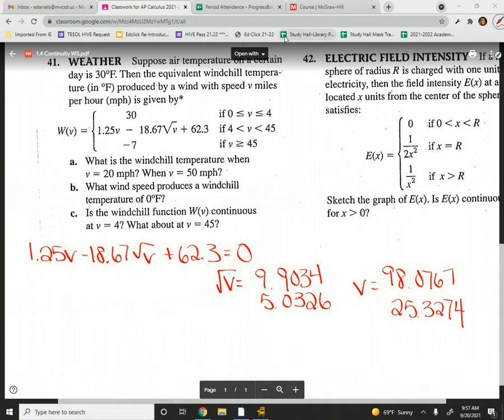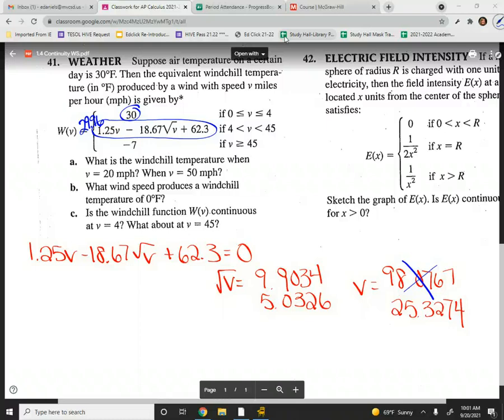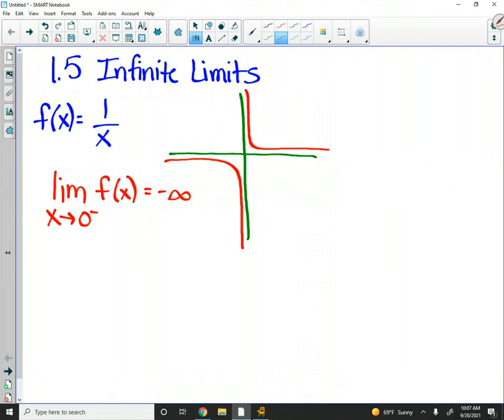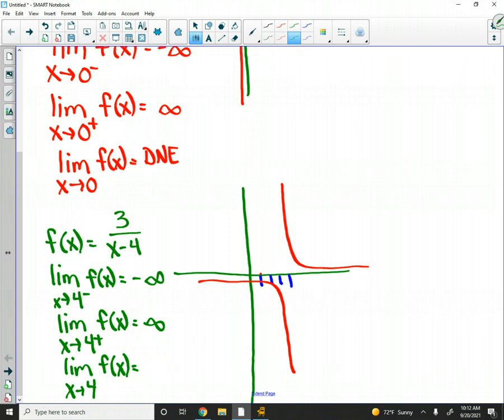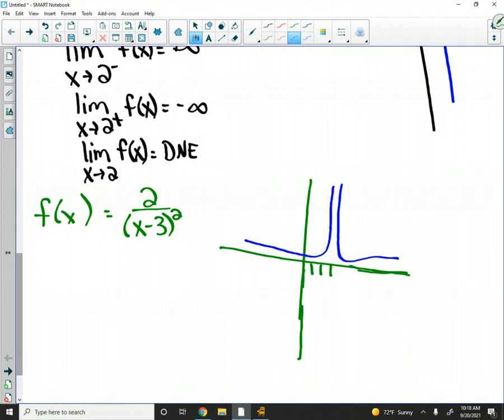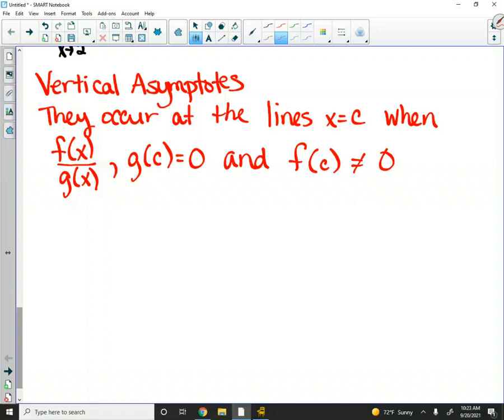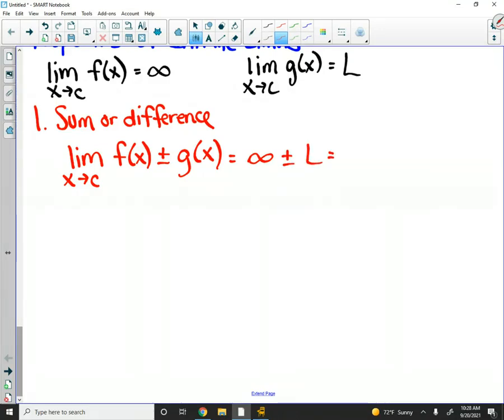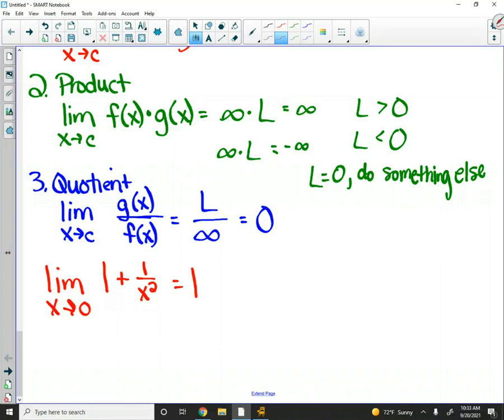AP 1 5